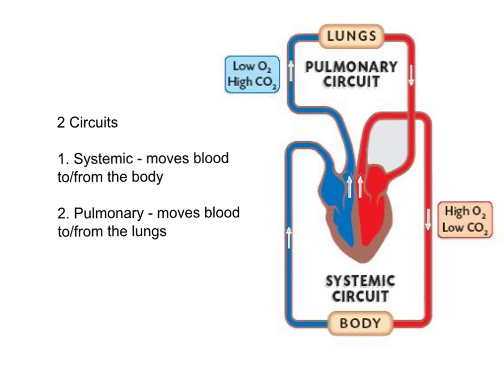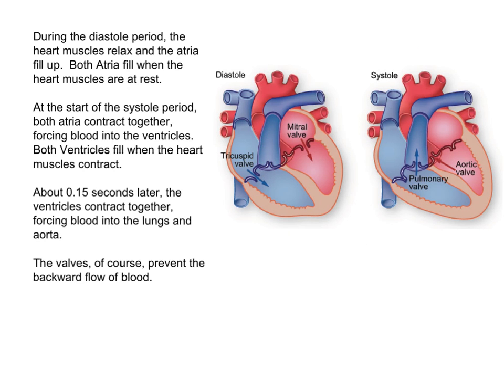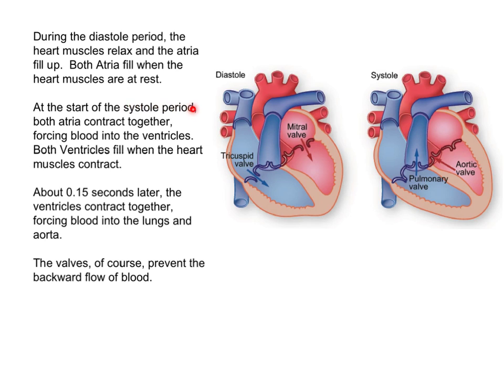Video Describing Flow of Blood Through the Heart.mp4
Video Describing Flow of Blood Through the Heart